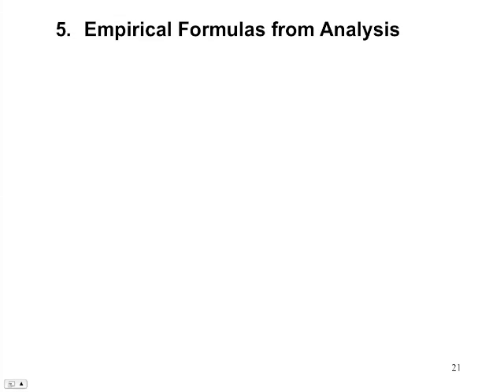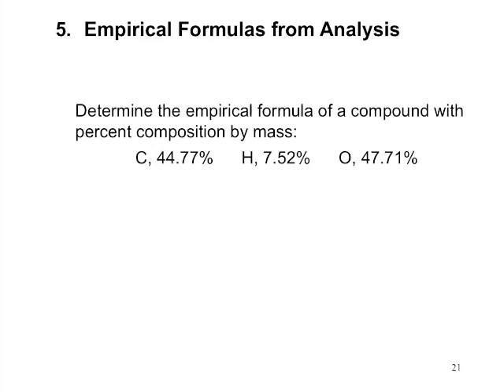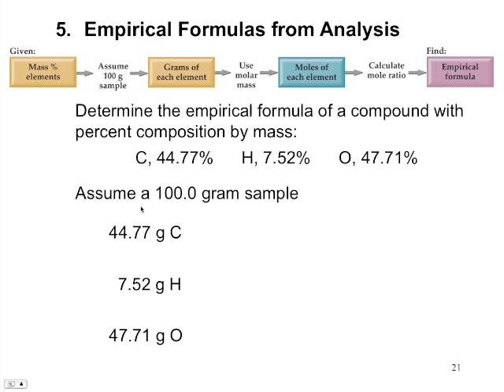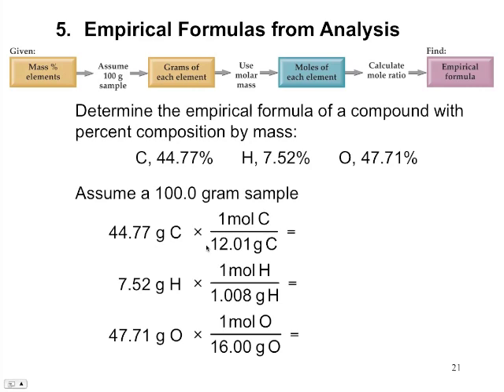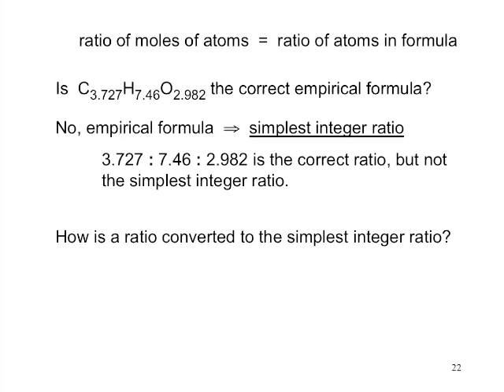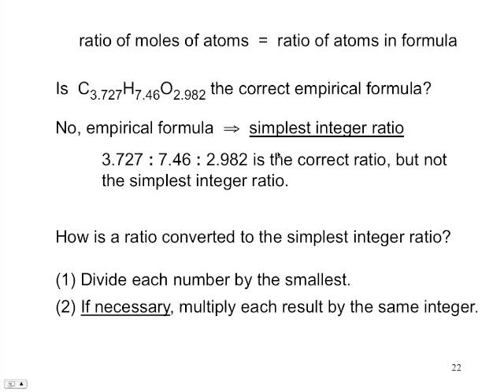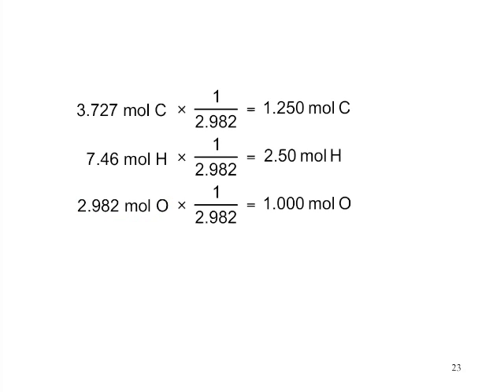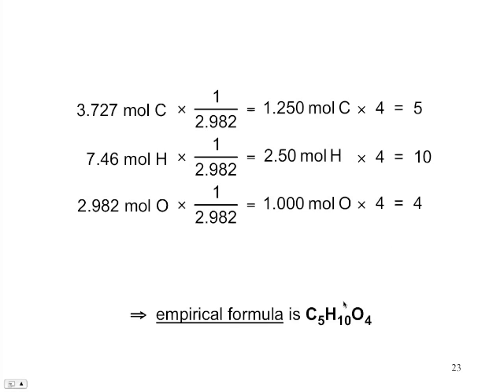3.5 - Mass Element Composition to the Empirical Formula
Describes how to calculate the empirical formula of a compound when given mass percentage information.